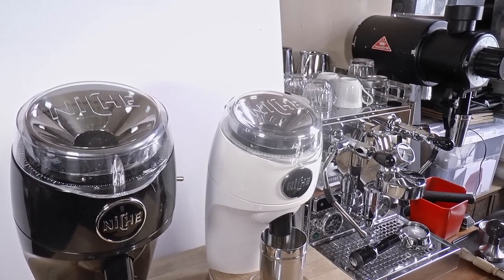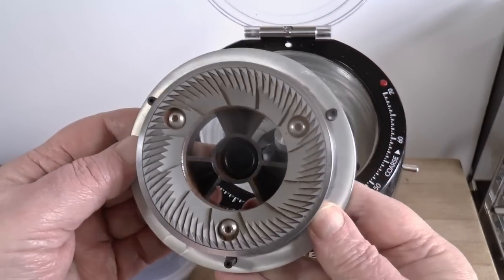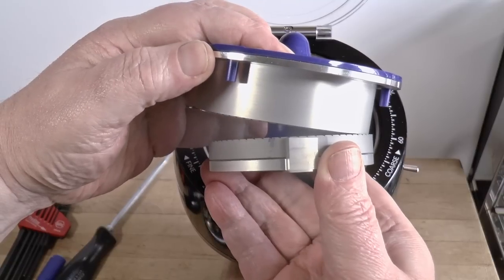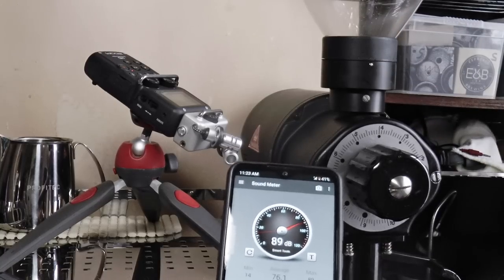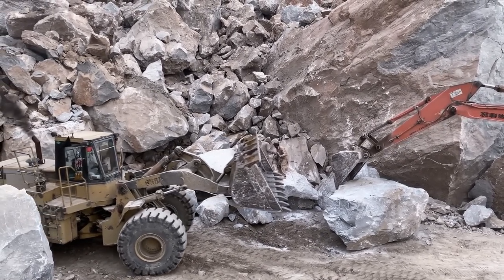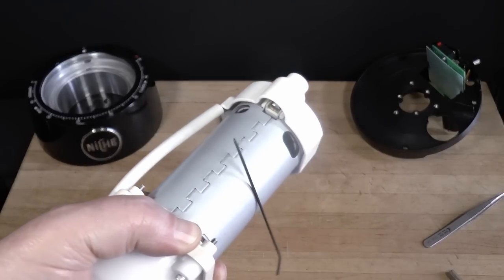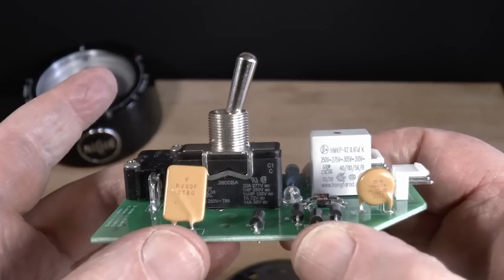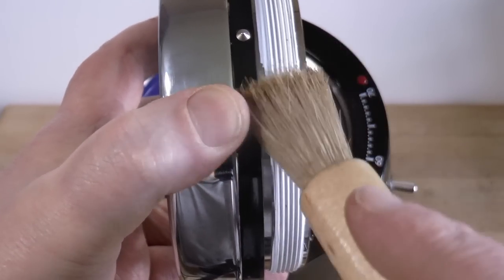NICHE DUO Review & Teardown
The authoritative review, teardown, and taste test of the new NICHE DUO coffee grinder, a multitasker that ships with two pairs of 83 mm flat burrs, one pair for espresso and one for brewing. Here's everything you need to know about this unique machine in a single video.

First, I consider the design and mechanical features, then perform a teardown and evaluate the component quality and manufacturing tolerances. I move on to flavor characteristics in espresso and pour-over, where I compare it to the Niche Zero and the Mahlkönig EK43. I wrap up with a few minor criticisms.